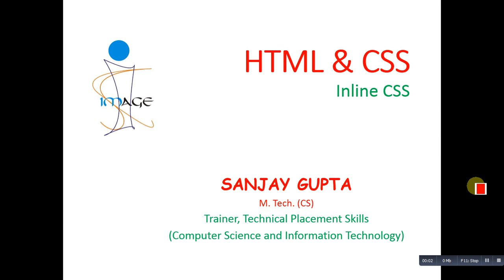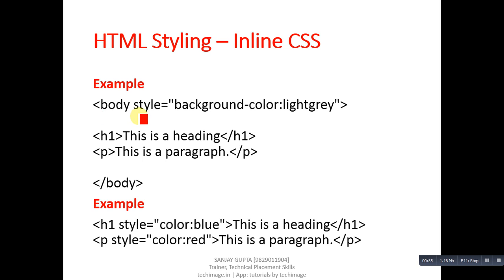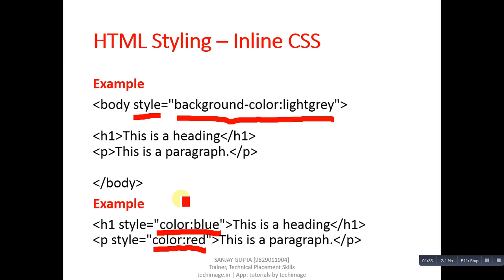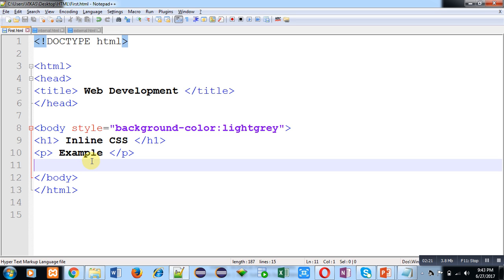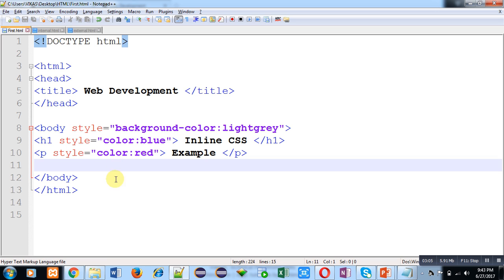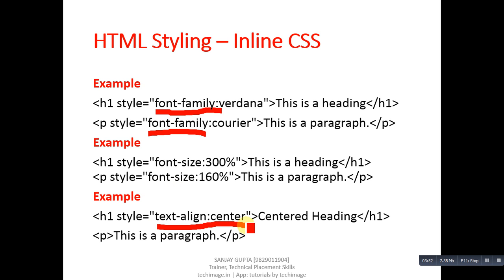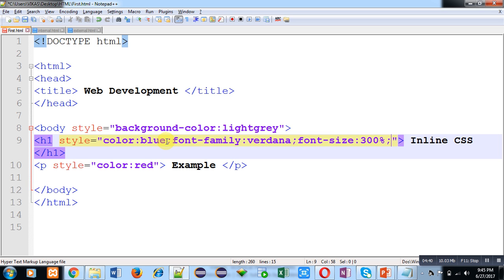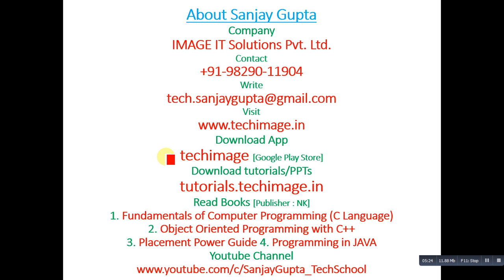07 HTML | How to Apply inline CSS in HTML Code | Learn Programming by Sanjay Gupta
In this video how to apply inline CSS in HTML is explained with the help of practical demonstration.